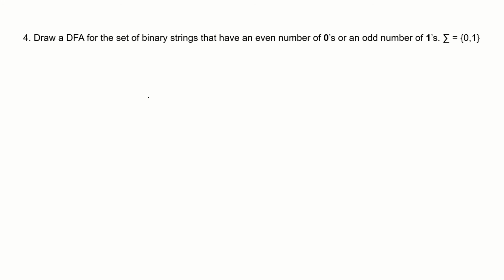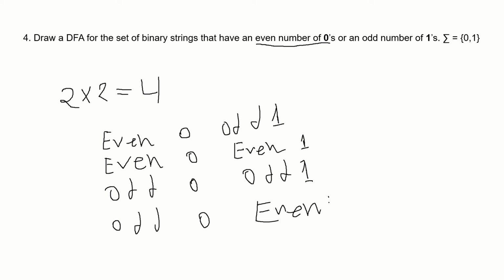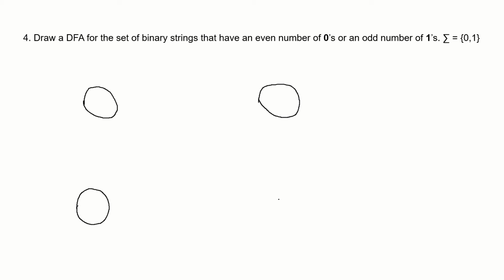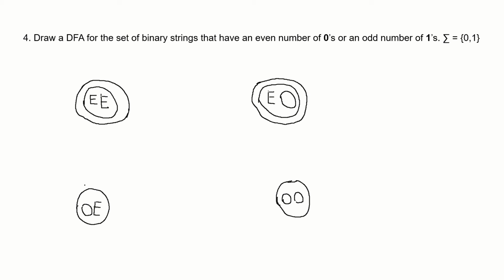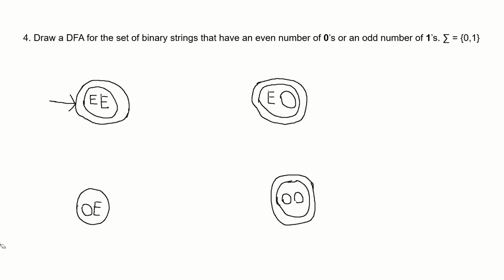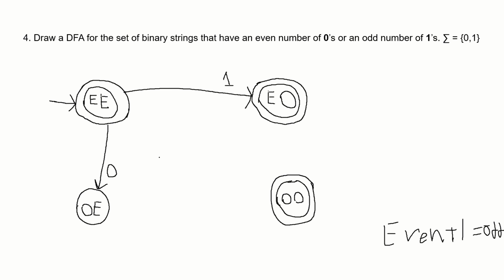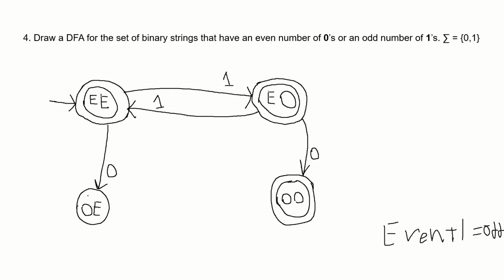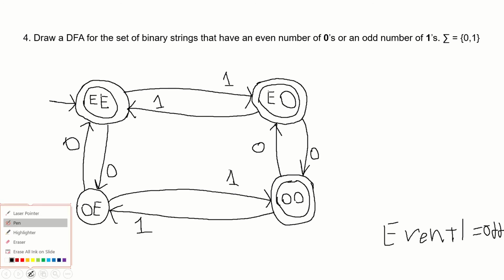DFA for the set of binary strings that have an even number of 0’s or an odd number of 1’s. ∑ = {0,1}